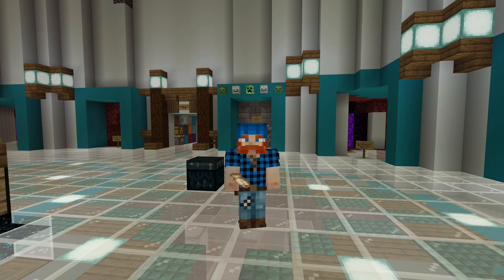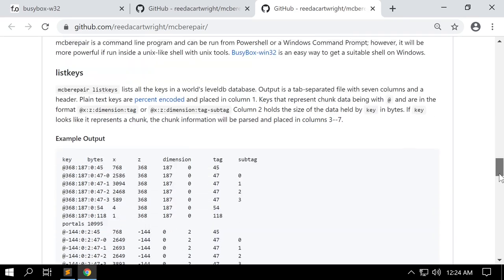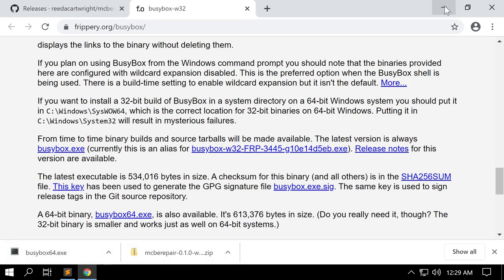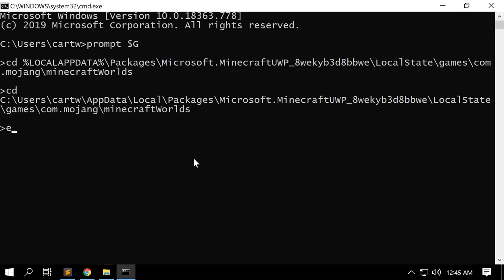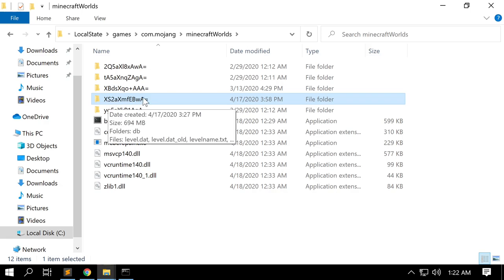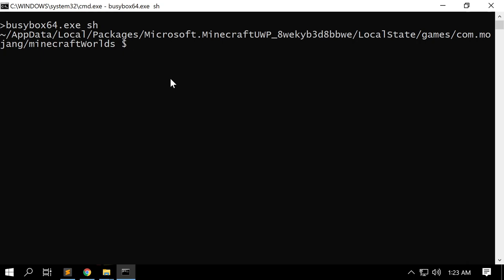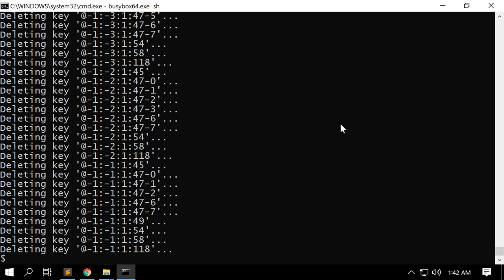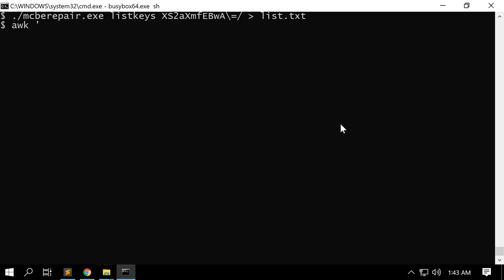Minecraft Magic: How to Reset the Nether in Minecraft Bedrock Edition.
The Nether Update is coming to Minecraft: Bedrock Edition this summer (Win10, XBox, PS4, Android, Switch, etc.). This tutorial teaches you how to use mcberepair to reset your nether chunk data and your nether portal data. You may want to do this if you want to experience the new Nether Biomes in your world while preserving your Overworld and End dimensions.

mcberepair is also useful for general maintenance of your Minecraft worlds, including repairing and shrinking your world files.

A written tutorial that is useful for copying and pasting can be found